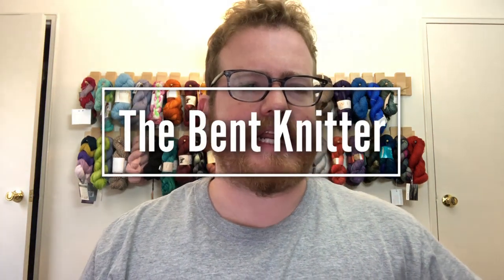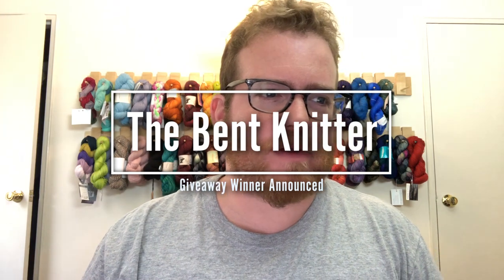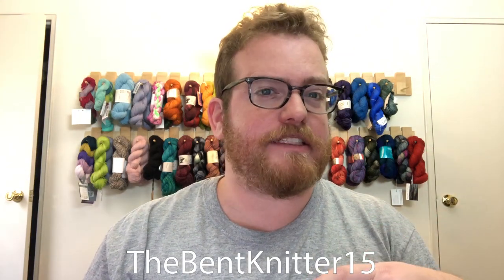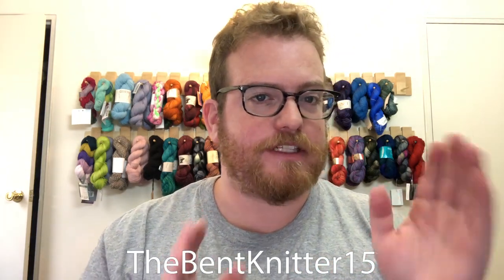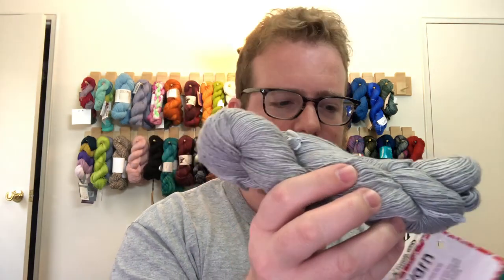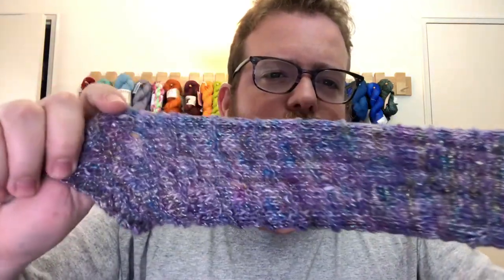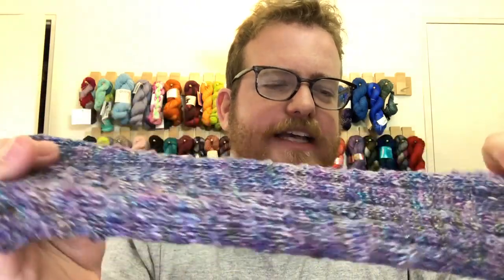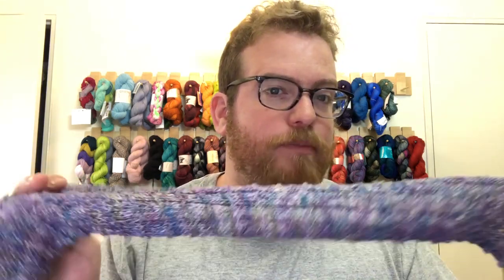Darn Good Yarn Giveaway Announced and Silk yarn Review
I'm now on Redbubble, come check it out: thebentknitter.redbubble.com End of Winter sale: $10 mystery scarf sale. come check it out Thank you for all the comments for the Giveaway. I loved hearing about what everyone likes making.

Darn good yarn also sent me some silk yarn to take a look at. They gave me a couple of different skeins to play with

When you go to Darngoodyarn.com; enter Thebentknitter15 at check out and get 15% your order